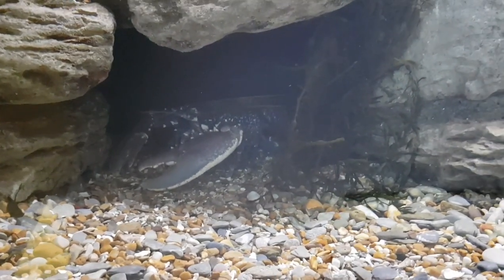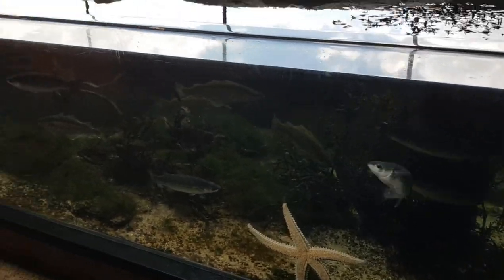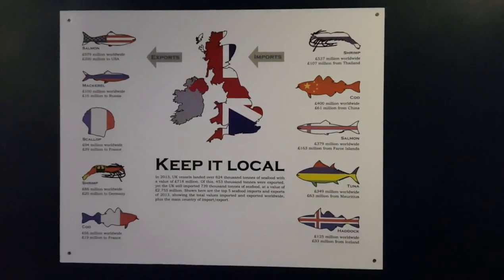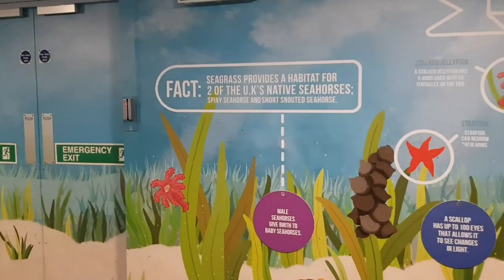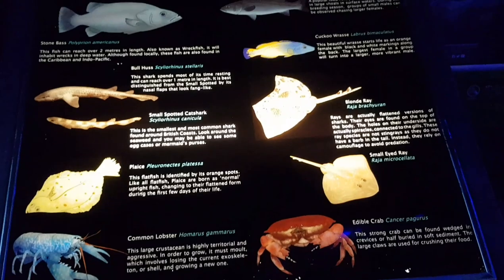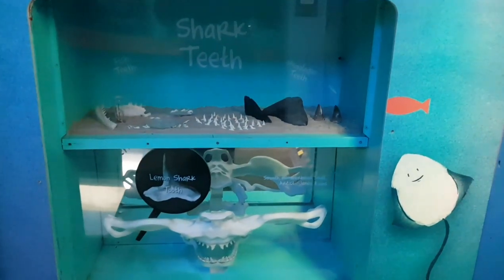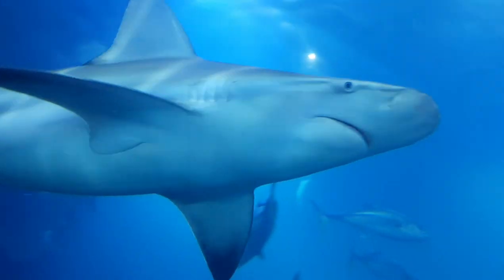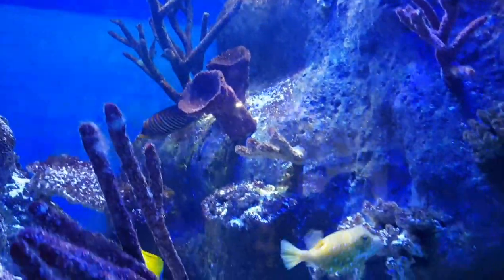A Tour of the UK's LARGEST Aquarium! - NMA Plymouth (4000+ Animals!!)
Today I'm taking you around the National Marine Aquarium in Plymouth, The UK's largest aquarium that holds a staggering 6 million litres of water, and houses around 4000 animals!

The National Marine Aquarium was first opened in 1998 and was the first UK aquarium to be opened purely as a charity and for the purpose of education, research and conservation. As an initiative of the Ocean Conservation Trust, it promotes habitat restoration and maintenance, to keep our ocean environments healthy.